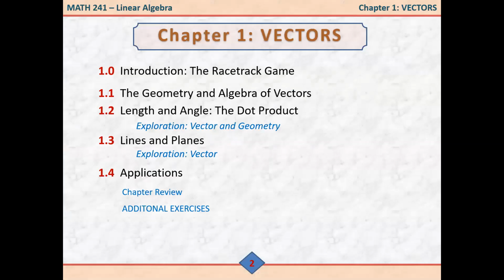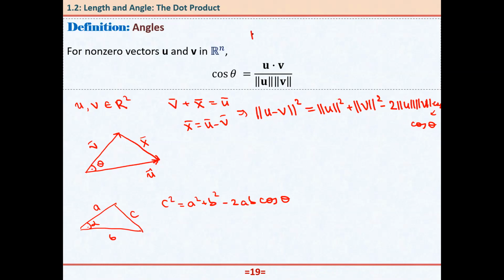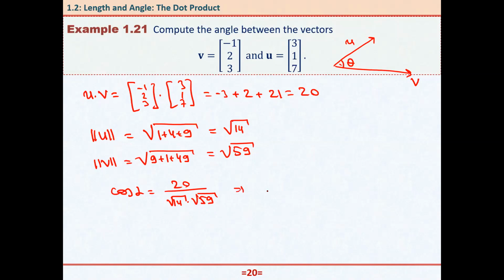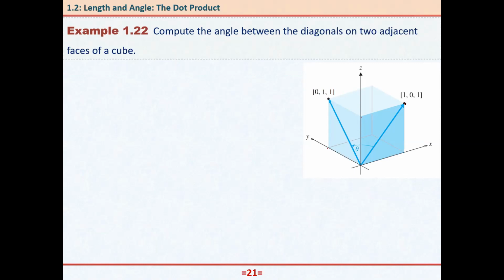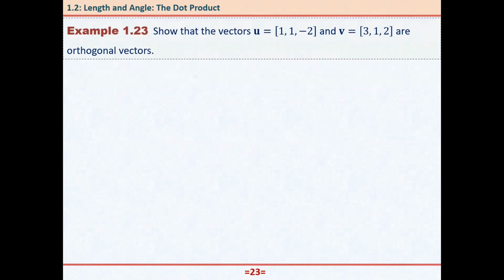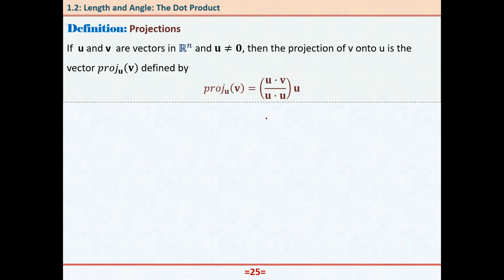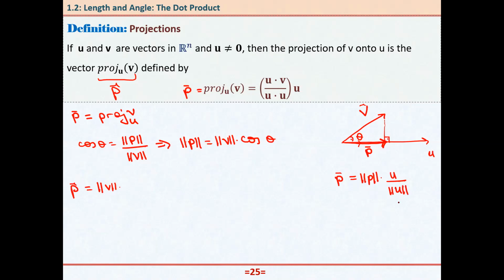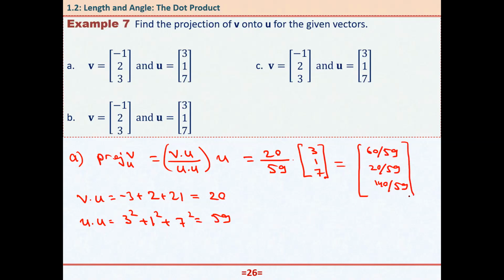Linear Algebra L05 1-Vectors